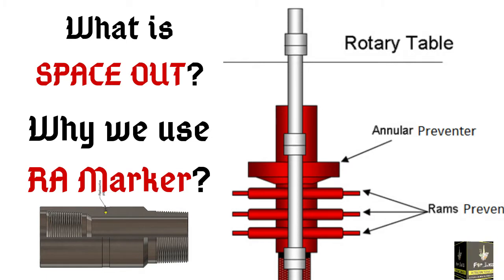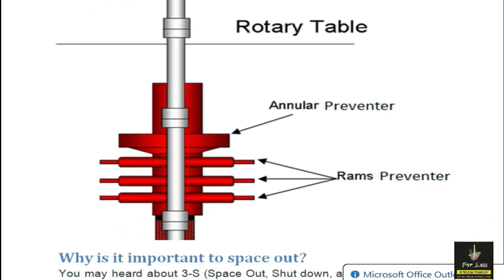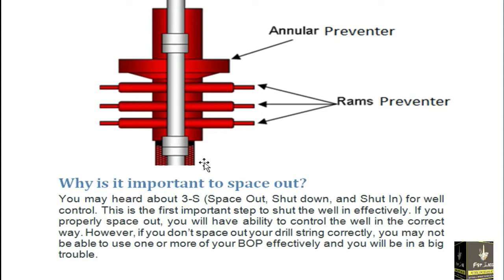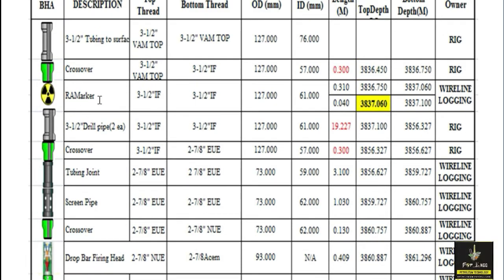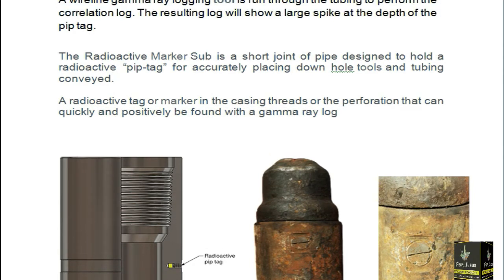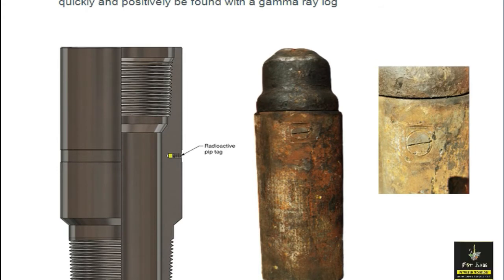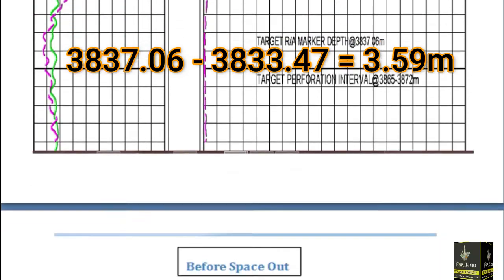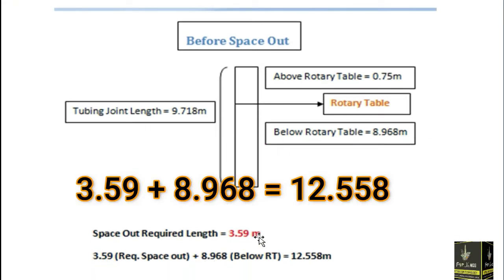How we Space Out | Why we use RA Marker | Correlation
Space out means that you stop your drill string at the proper location where all the BOP rams (annular and pipe rams) will not close against a tool joint. In other words, stopping your drill string with the tool joint at the rotary table is the correct and simple way to space out

Why is it important to space out?
You may hear about 3-S (Space Out, Shut down, and Shut In) for well control. This is the first important step to shut the well ineffectively. If you properly space out, you will have the ability to control the well in the correct way. However, if you don’t space out your drill string correctly, you may not be able to use one or more of your BOP effectively and you will be in big trouble.